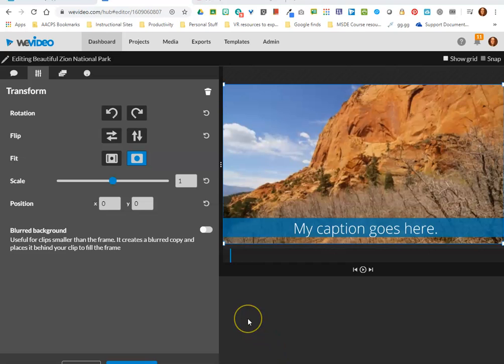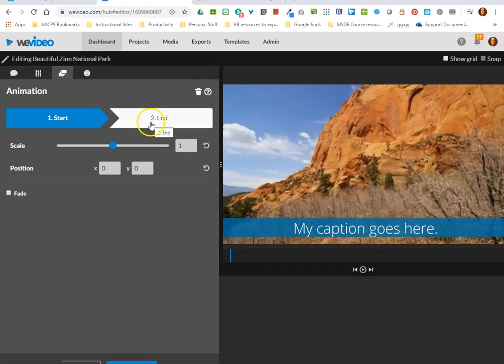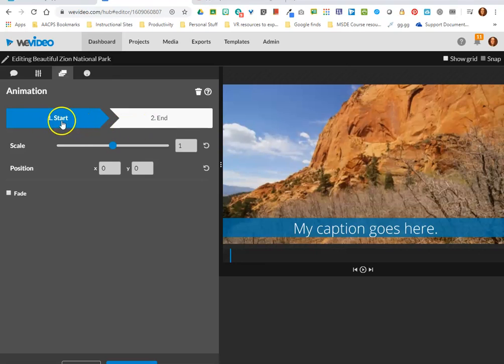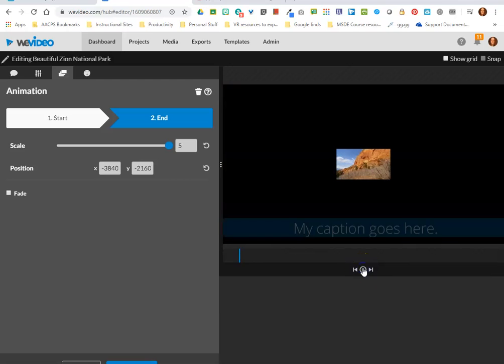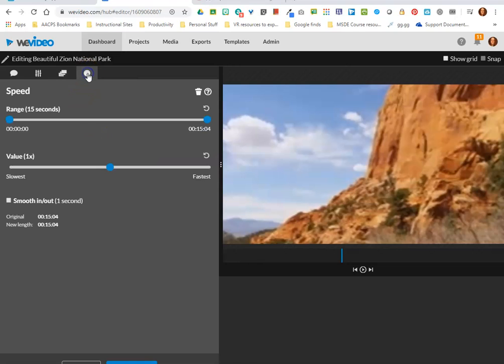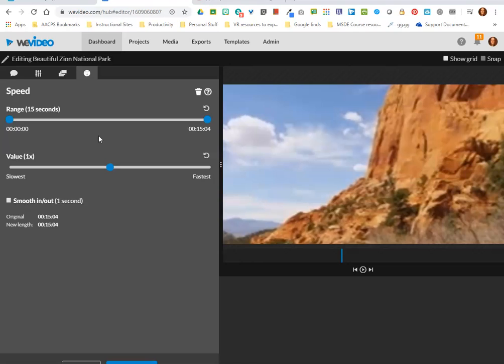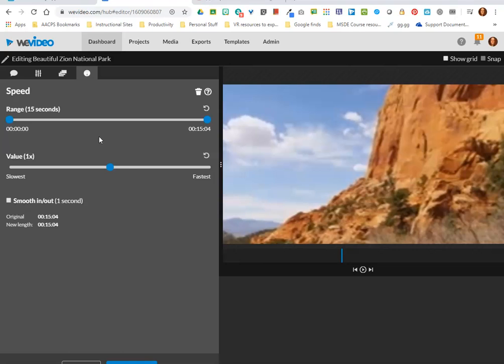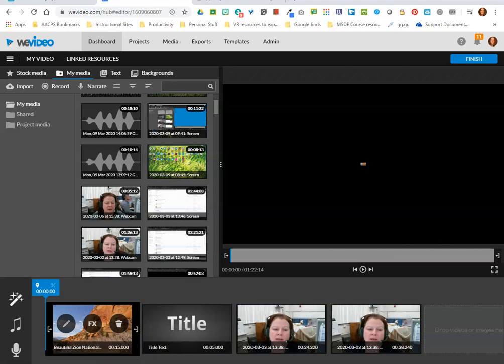Second Editing Tools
This is the sixth in a series of videos to help our staff learn to make simple instructional recordings in WeVideo. In this video we learn how to add animations and change the speed of a video clip.